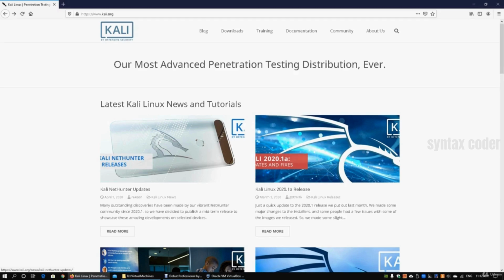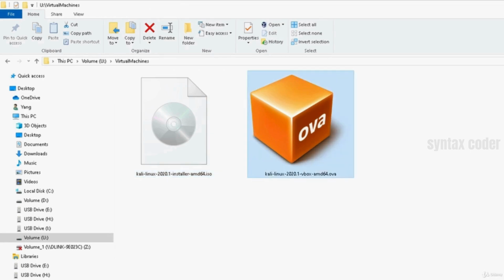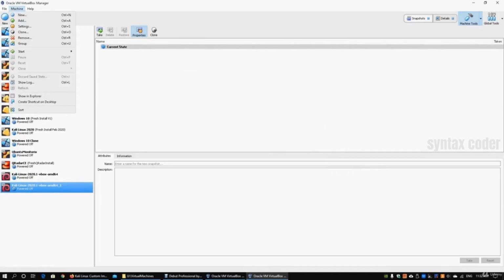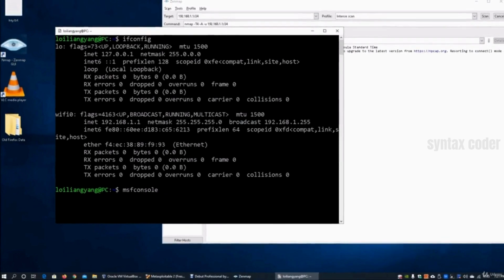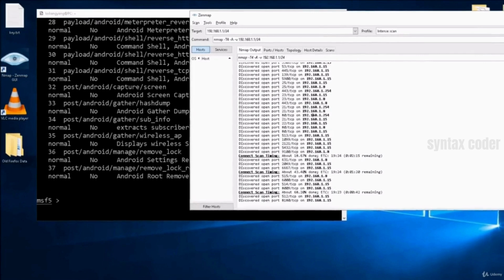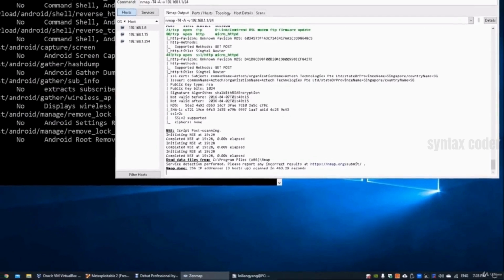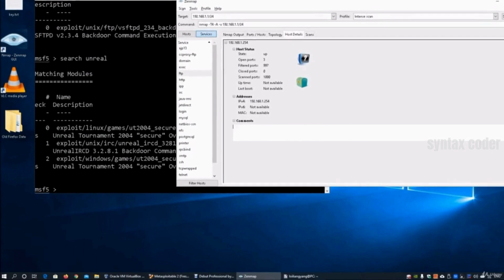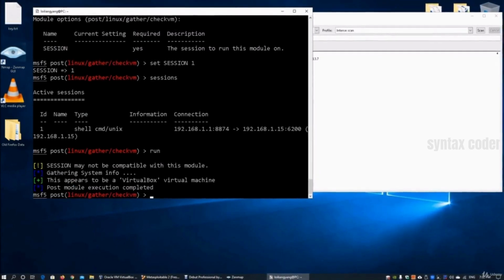Ethical Hacking Course Setup: Complete Installation Guide 💻 Start Hacking Today!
Get started with ethical hacking by setting up your hacking environment! In this video, I’ll walk you through the complete installation process for the tools and platforms you'll need in our **Full Ethical Hacking Course**. From installing virtual machines to setting up Kali Linux and essential hacking tools, this guide ensures you're ready to dive into ethical hacking.

- How to install and configure **Kali Linux**
- Setting up **virtual machines** and test environments
- Installing essential **hacking tools** like Nmap, Metasploit, and Wireshark
- Configuring your environment for ethical hacking and penetration testing

🚀 This video is perfect for beginners eager to start their ethical hacking journey!